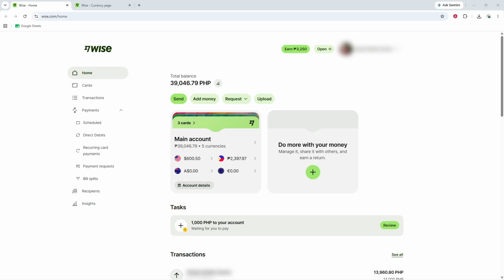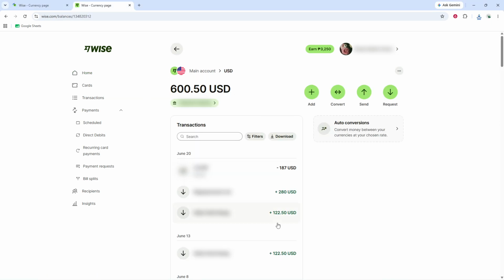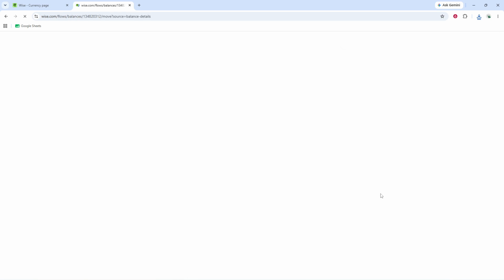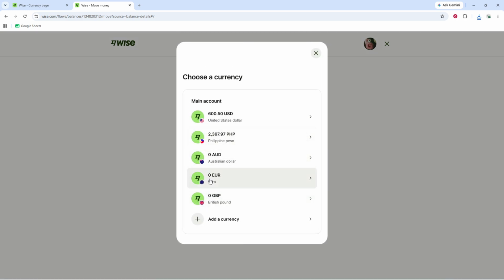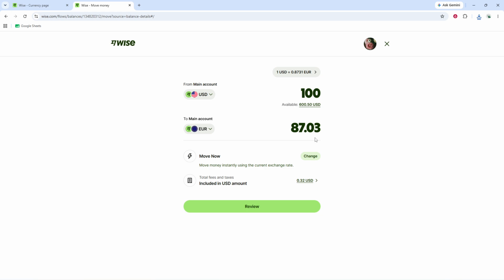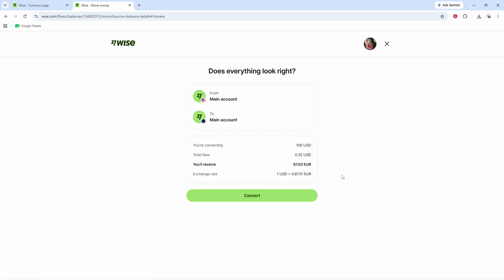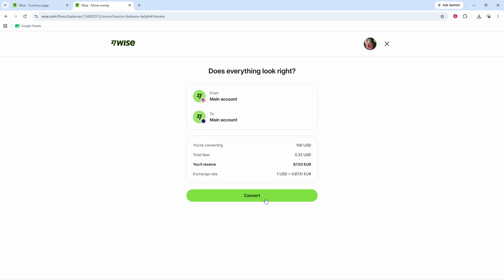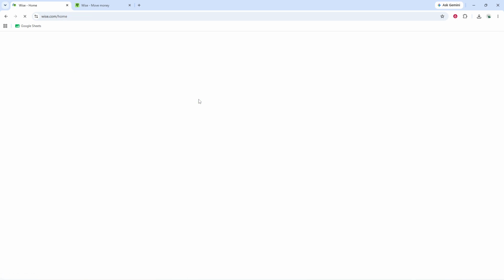How to Exchange USD to EUR in Wise [2026 Step By Step Guide]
In today’s video, I’ll show you how to exchange USD to EUR in Wise step by step. Whether you're sending money abroad, preparing for travel, or managing foreign currency balances, this guide will help you exchange USD to EUR efficiently.

You'll learn how to select currencies, review exchange rates, convert funds, and manage your balances in Wise.